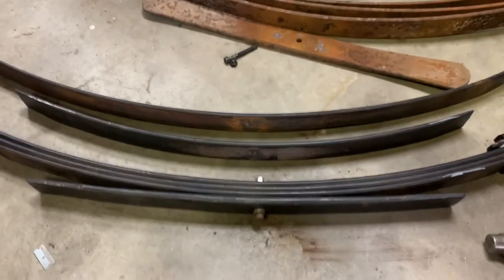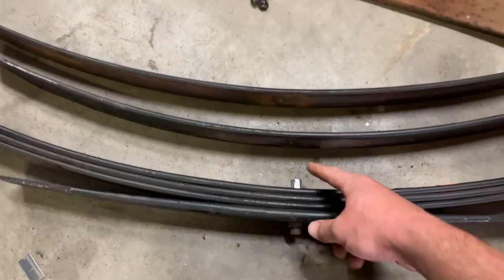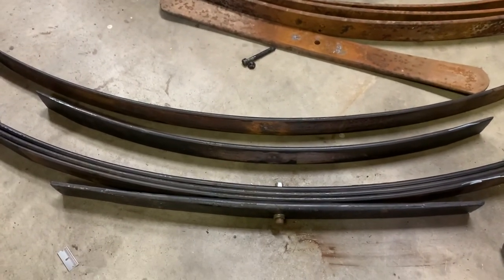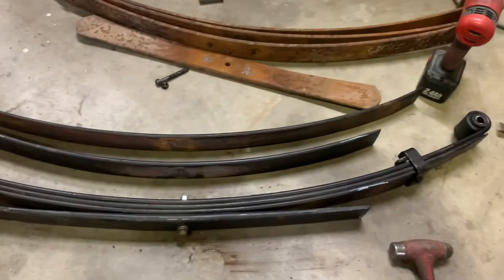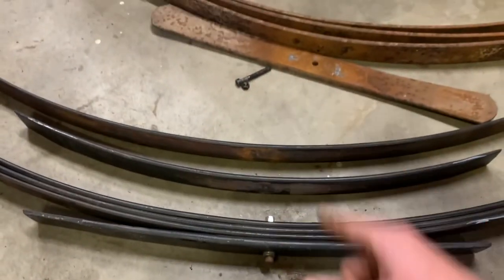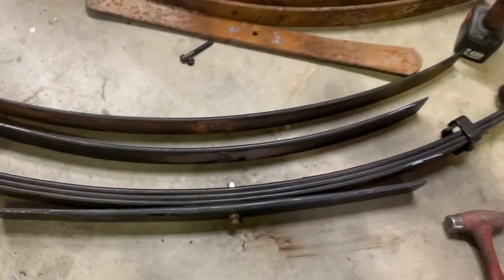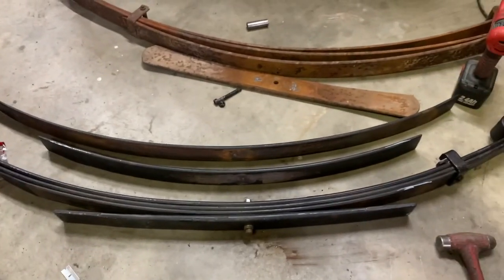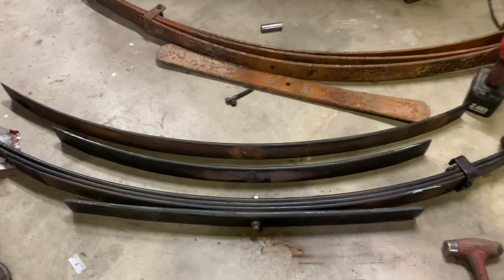Chevy C10 New Rear 2.25" Leaf Springs Budget Cheap How to Get correct Ride height spring pack count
Found a Dorman Replacement Spring Pack that is less than half the price of most replacement springs on the market. Takes a little work to get them correct for the light duty stock suspension but the results are great and the ride is nice and smooth! New rear springs on the cheap!